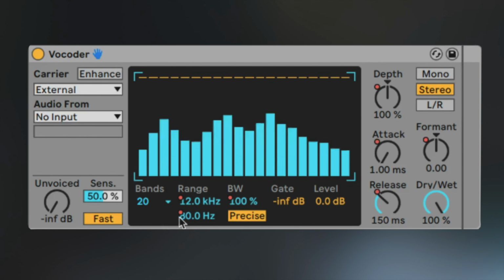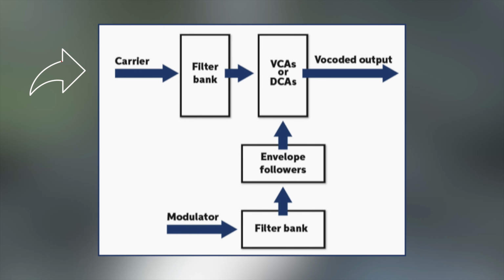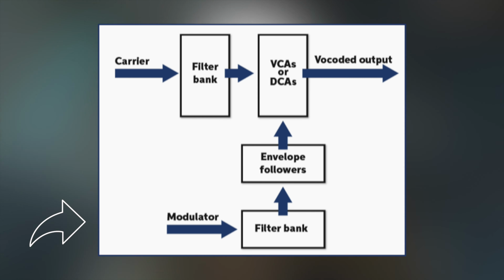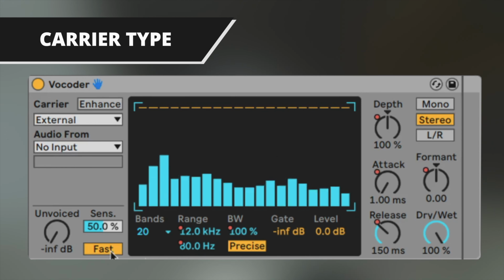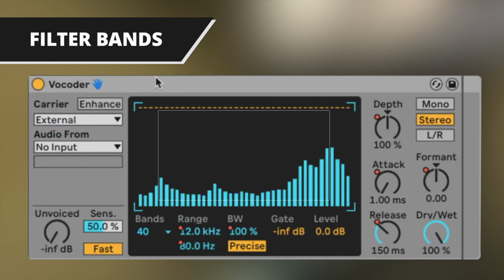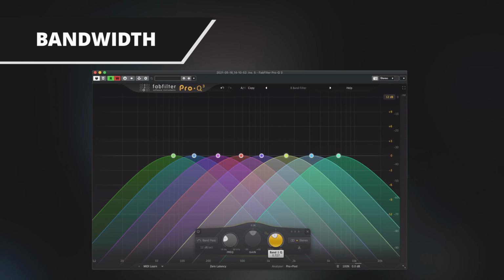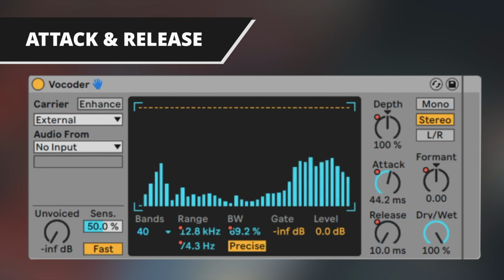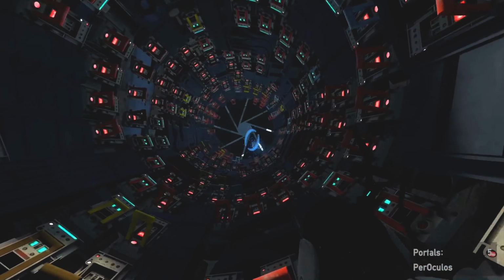No-Nonsense Guide To Vocoders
We all know how to get that classic Vocoder sound to process your vocal recordings but in this video, I want to show you how to use a vocoder like a Sound Designer. Vocoders are more than just vocal processors, we can use Vocoders in a large number of ways to process different sound sources to create magical layers, underwater effects, unique textures, and layering elements, or even cybernetic vocals.

A vocoder works by analyzing the sound of a modulator signal, which is usually a human voice. The modulator signal is split into many frequency bands. The level of each band is sent as a signal to a corresponding bandpass filter. The filter is set to the same frequency that was analyzed. A sound source, called the carrier, is sent through the bank of filters. The level of each bandpass filter is automatically adjusted to that of the corresponding frequency in the modulator signal. In this way, the carrier is filtered so that the harmonic content that passes through is similar to that of the modulator signal.

Here is your No-Nonsense Guide To using Vocoders

I have linked below some of my favorite Vocoders as well as a Free Vocoder that you can download.

⏱Time Stamps⏱

0:00 - Intro
0:28 - What is a Vocoder
0:58 - Carrier V.S Modulator
1:47 - Carrier Type
2:20 - Number of Bands
2:49 - Filter Bands
3:14 - Bandwidth
3:37 - Frequency Range
3:45 - Depth
3:55 - Attack & Release
4:15 - Formant Shifting
 4:56 - Tips & Tricks
6:50 - Outro

Portal 2
Portal 1
Tim Henson | Vocoder Vibes (Clip)
I Am The Attack Intro